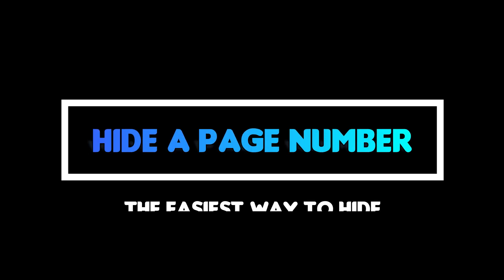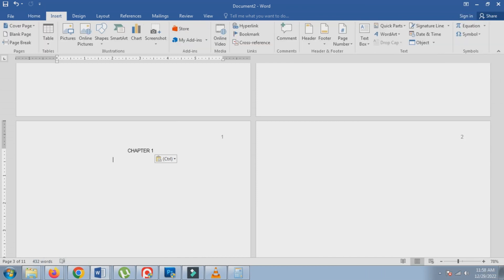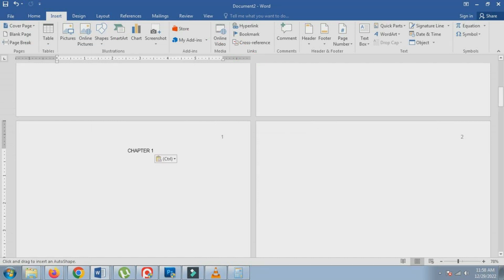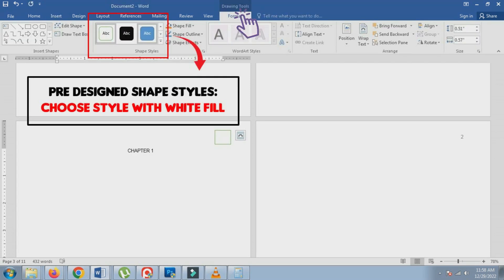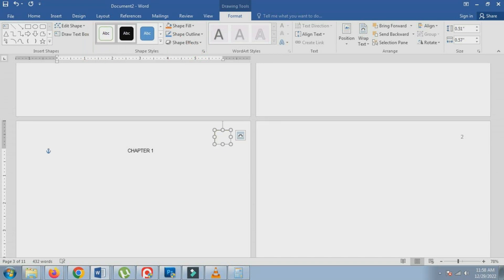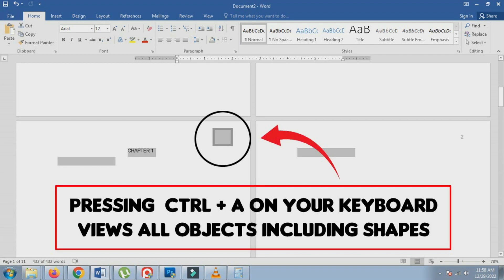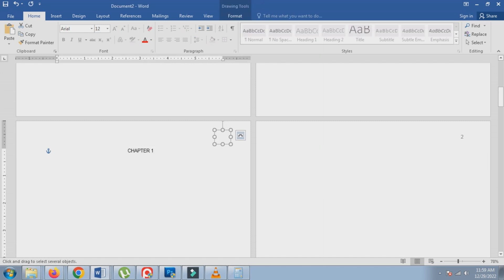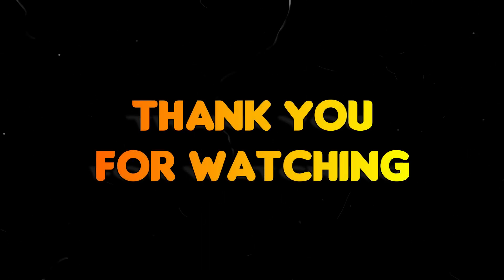Hide Page Number | Microsoft Word | Tutorial | Basic | Beginner's Level | Lesson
This tutorials teaches you to hide a page number the easiest way.
Magandang matutunan sa mga may thesis project sa school.

How to insert Page number with two different formats like Roman numerals and Numeric or Digits